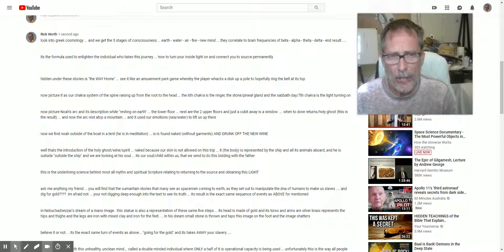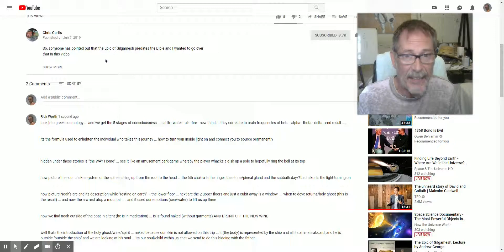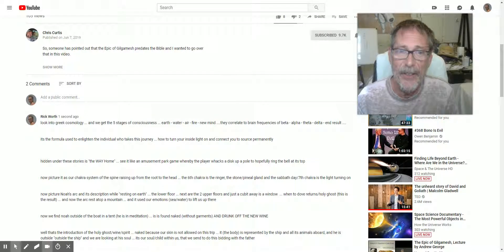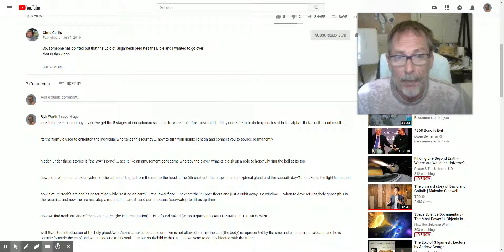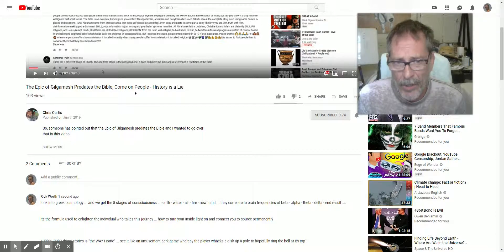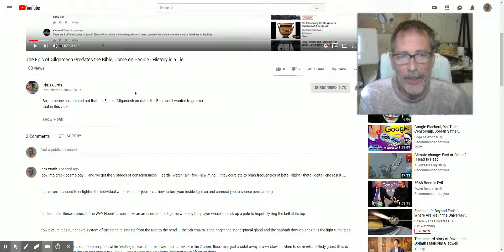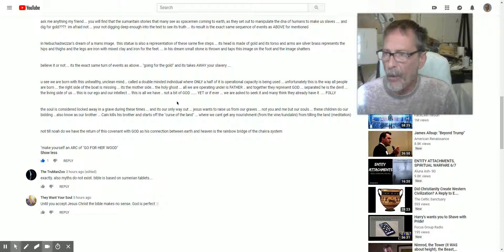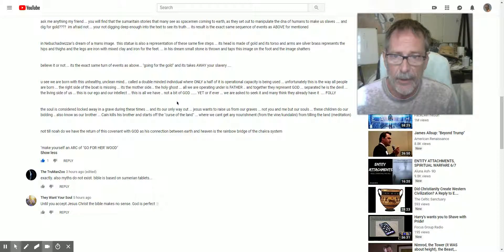Flood MYTHS - The Truth Behind Such Text Is Eye Opening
digging deeper into scripture will eventually reveal its truth ... bring out the Gardner in you ... the husbandman ... and learn to grow and set this seed free to do your bidding and wipe away your sins